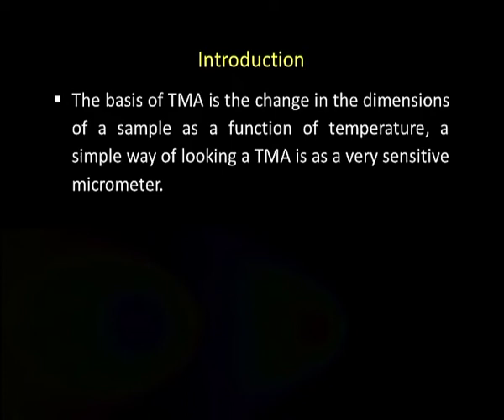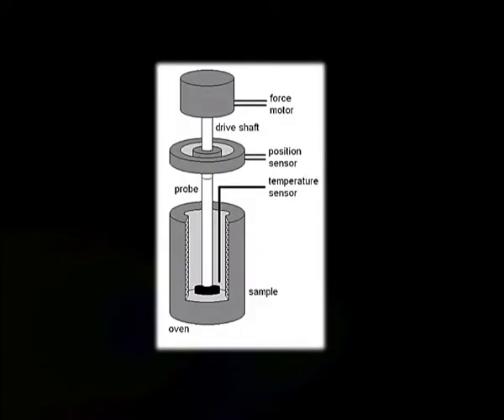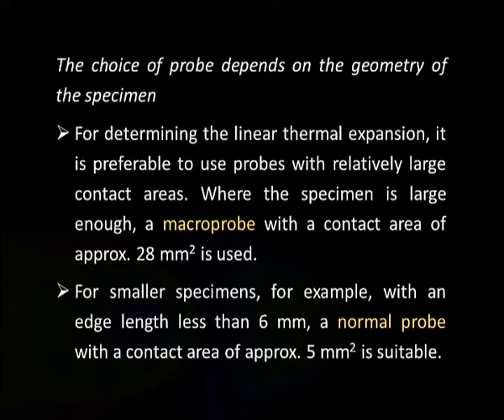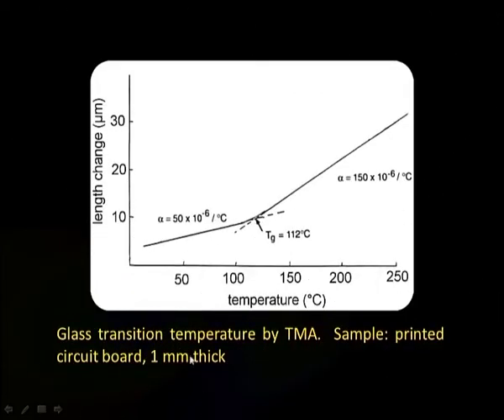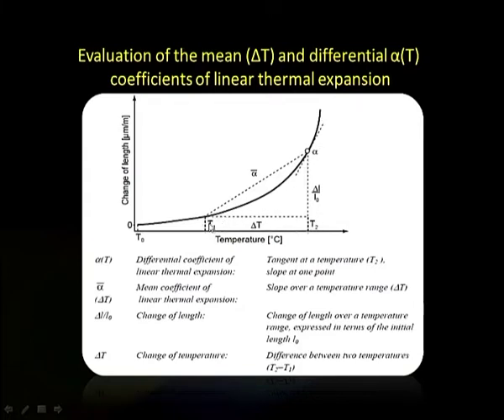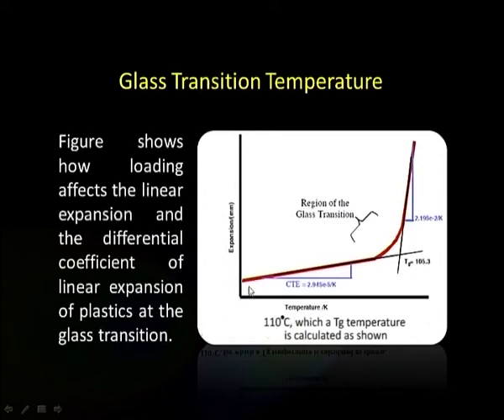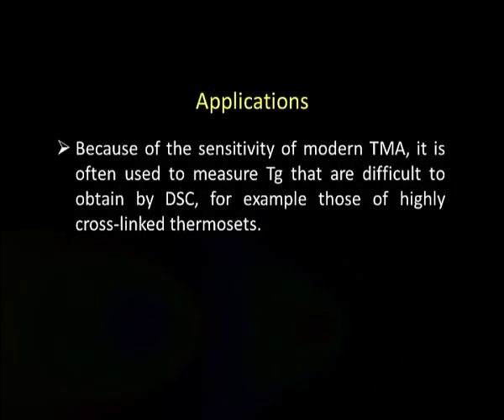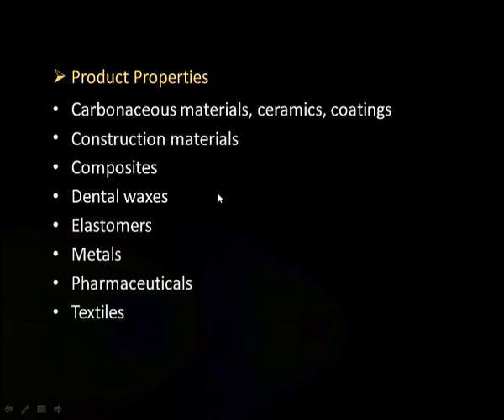Thermal Methods of Analysis